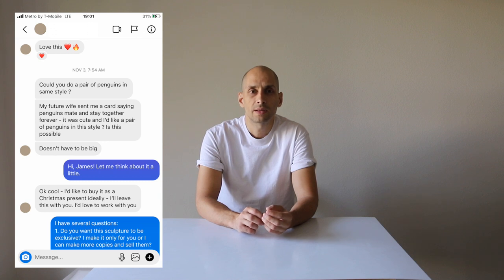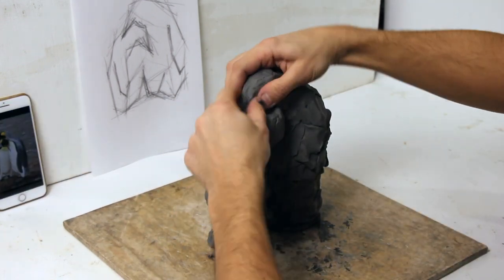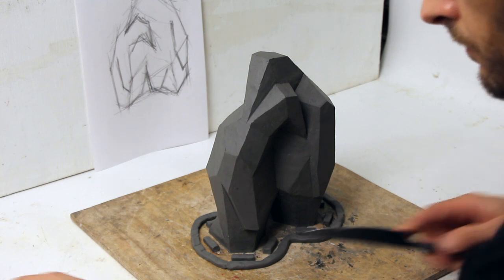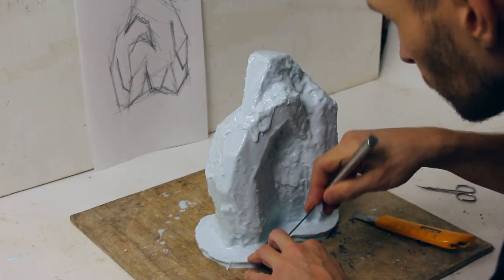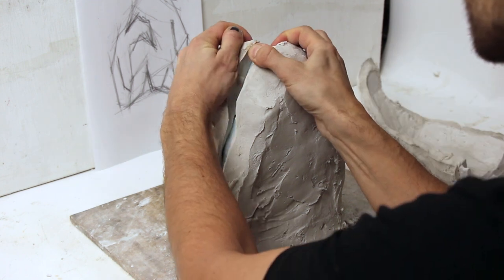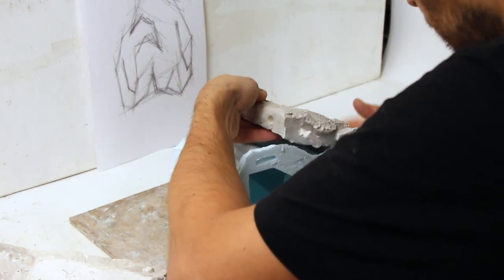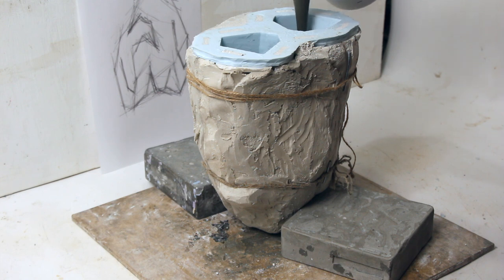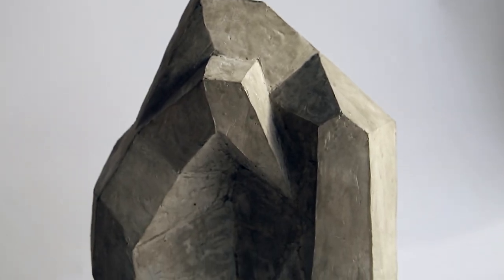12 steps of commissioned work _ Penguins origami sculpture by Peter Zaytsev thePeterZaytsev Eterza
In this video I show you how I made commissioned sculpture for my insta follower.